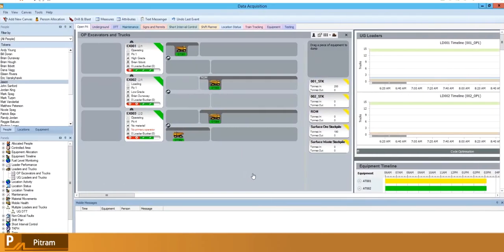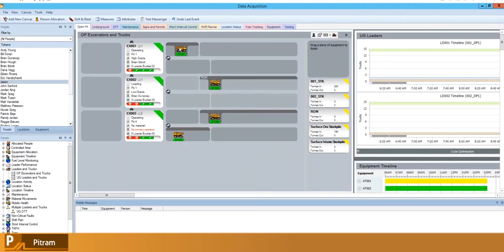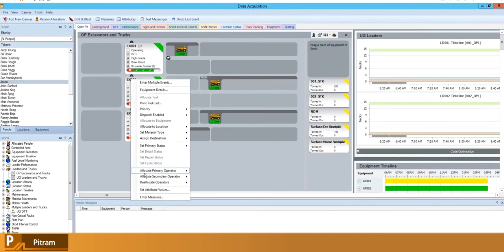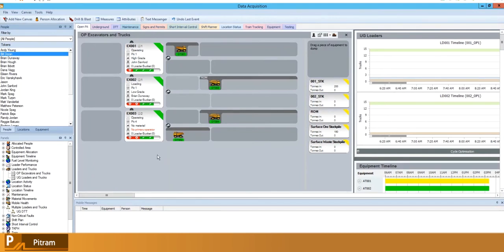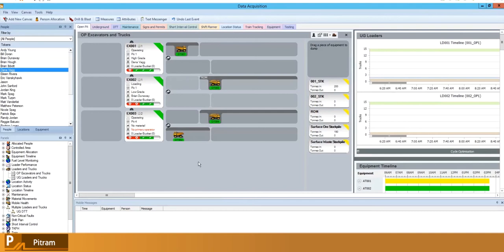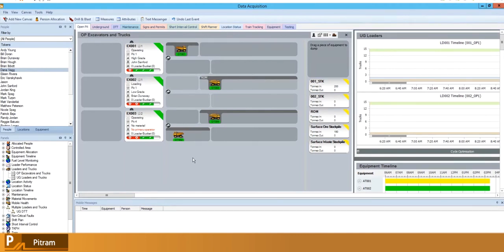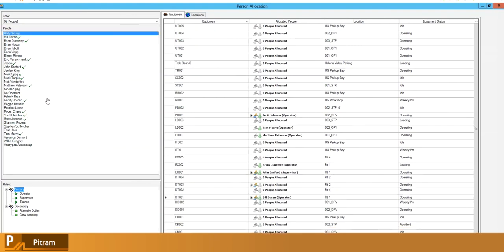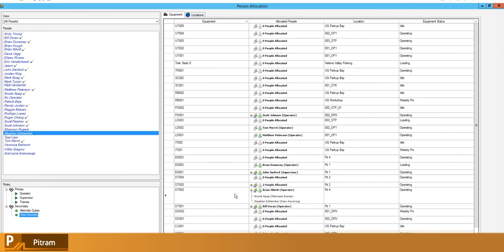Pitram - Data Entry Assigning Operators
In this video, we will show you how to assign primary and secondary operators to a piece of equipment.